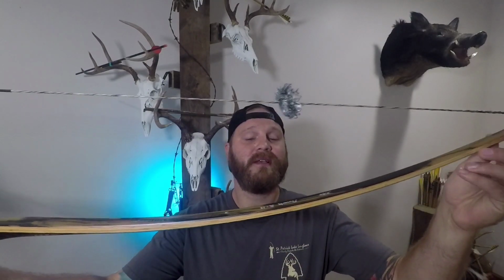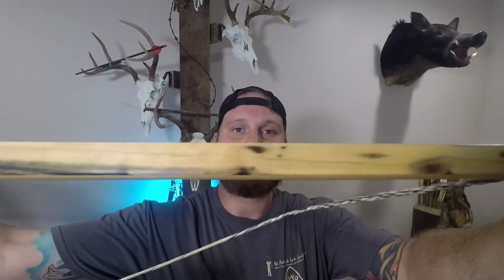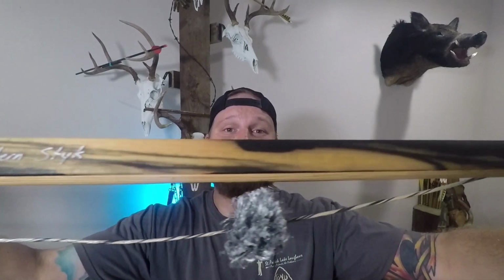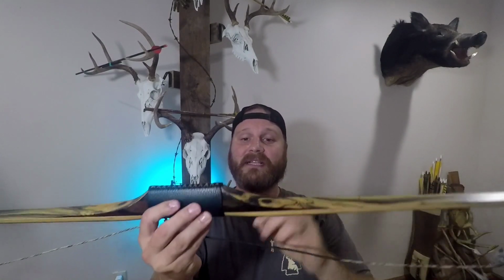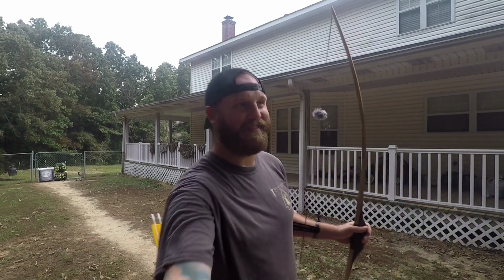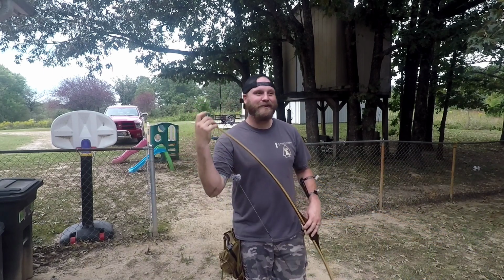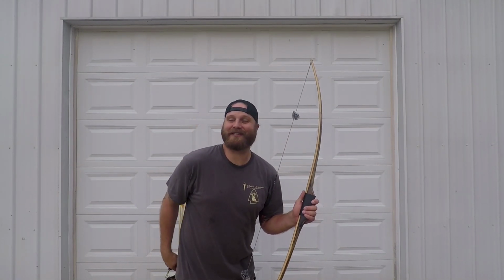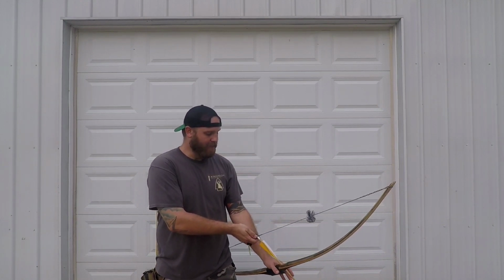Northern Styk from St. Patrick Lake Longbows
In this video I give an overview on the newest bow the Northern Styk from St. Patrick Lake Longbows lineup. I discuss the advantage of using a reverse handle asl, show a few shots from different yardages, and also show the profile of the bow when at rest vs full draw